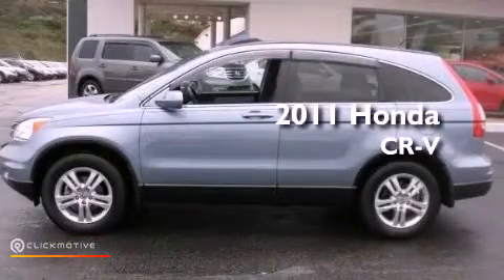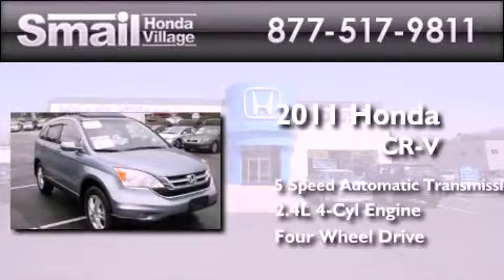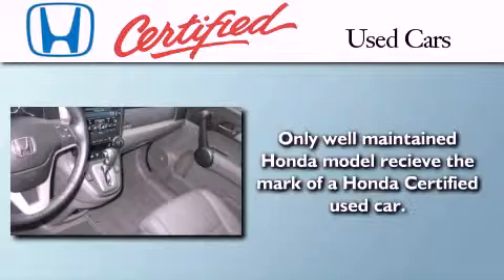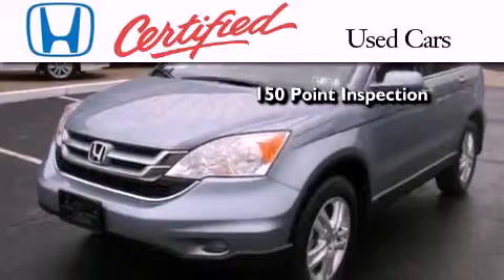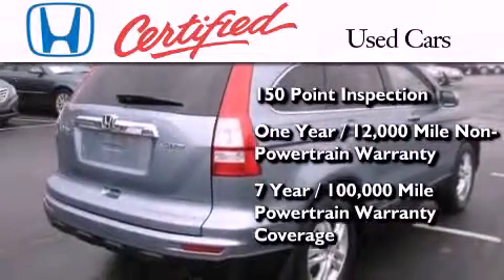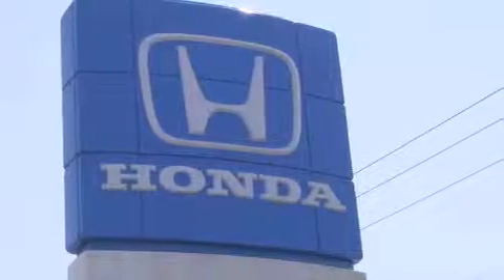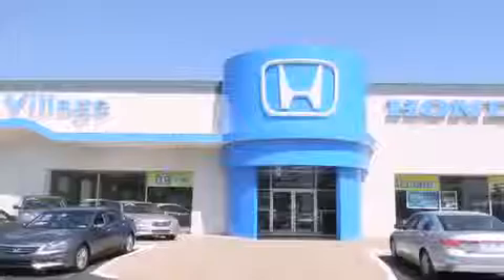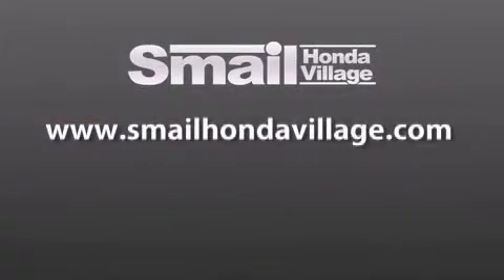2011 Honda CR-V Greensburg PA 15601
Year : 2011
 Make : Honda
 Model : CR-V
 Engine : I4 2.4L
 Trans . : Automatic
 Exterior : Glacier Blue Metallic
 Miles : 16,302
 Interior : Gray
 Stock : 99114A